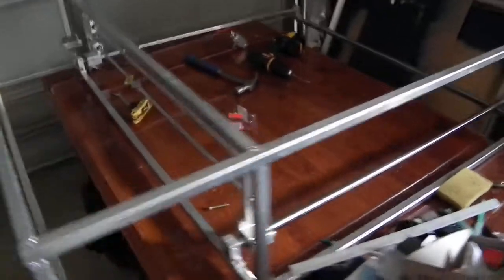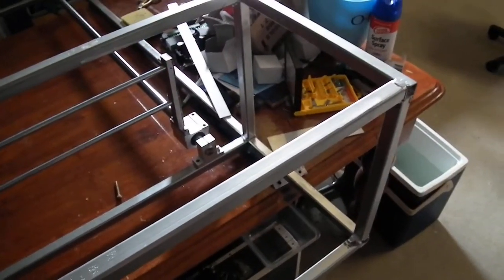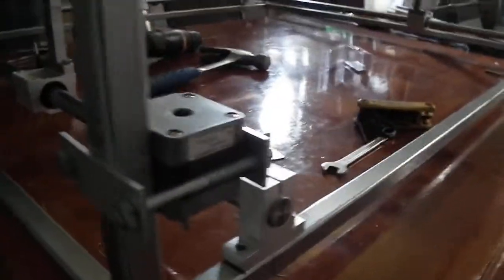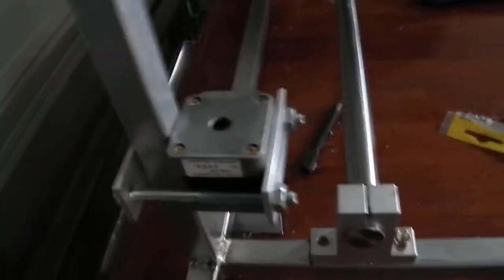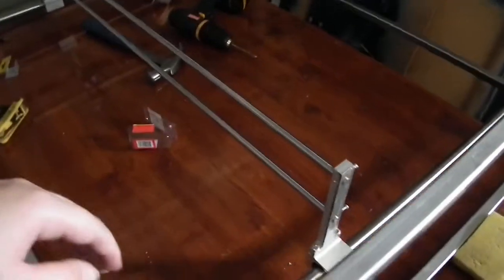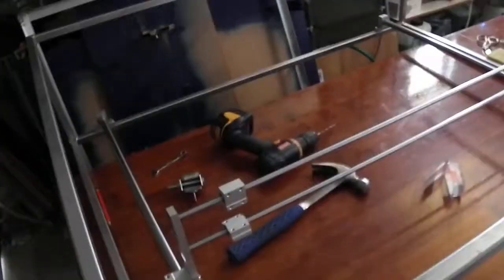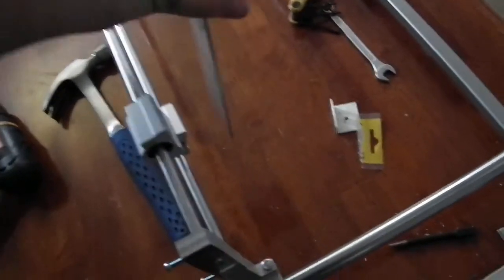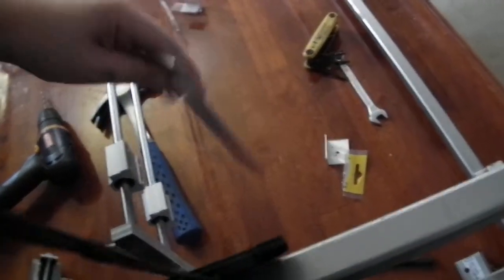New laser cutter - Project update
As the video explains, I've kind of re-done my laser cutter, making it at least somewhat portable and a lot stronger. It's also a heck of a lot faster (and noisier) :D